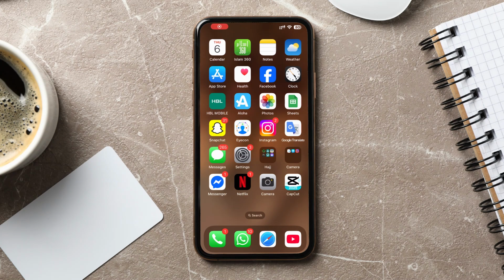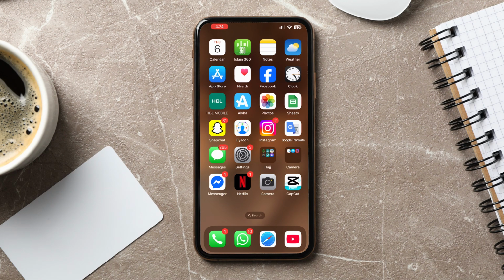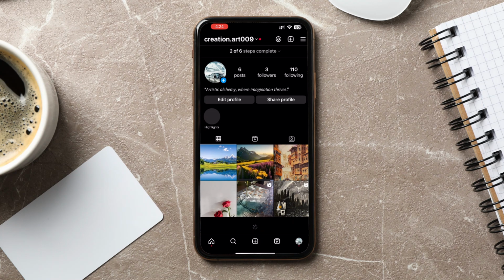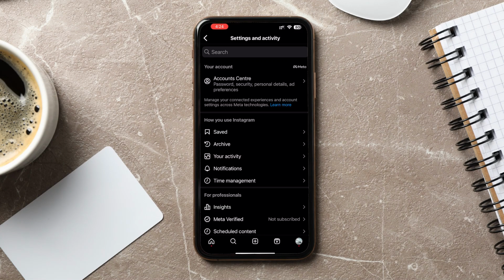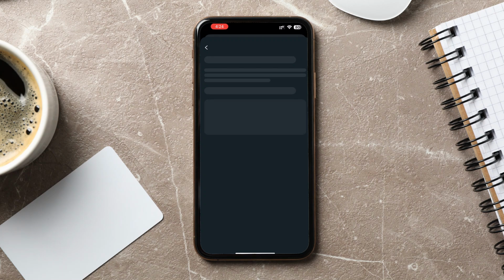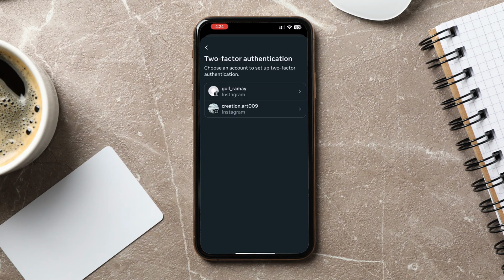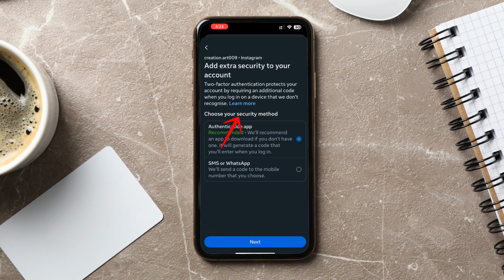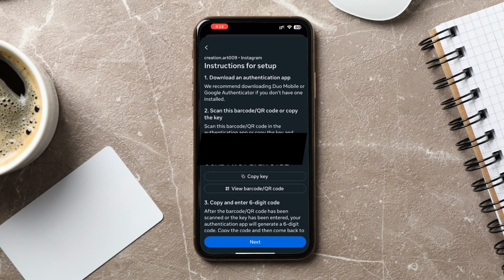How To Find Backup Codes On Instagram 2025 (iPhone & Android)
Struggling to find your Instagram backup codes? I've been there too, and I'm here to help you navigate through it! In this video, I’ll walk you through the steps to locate those elusive backup codes on Instagram. Whether you're trying to secure your account or just want peace of mind, knowing how to access your Instagram security codes is crucial. I'll also cover how to use these codes if you ever get locked out.

  Having trouble with Instagram two-factor authentication? Let’s make it simple. I’ll share tips on managing your Instagram security settings and ensure you’re never caught off guard. This guide is perfect for anyone who wants to stay on top of their Instagram account security. So, let’s dive in and get those backup codes sorted out!